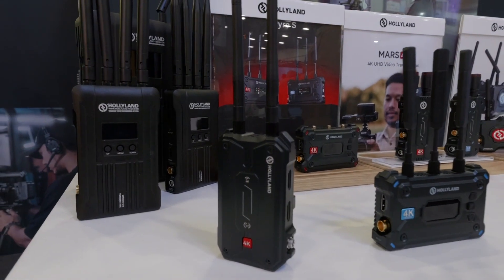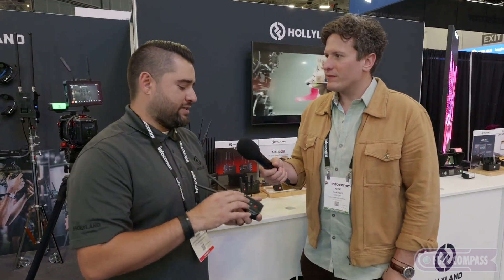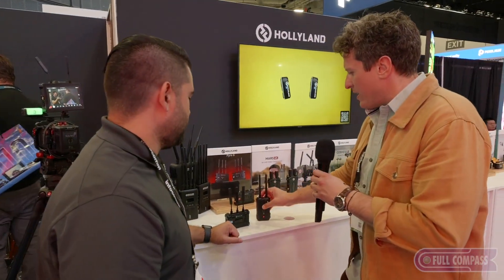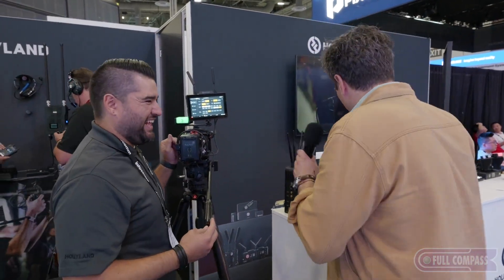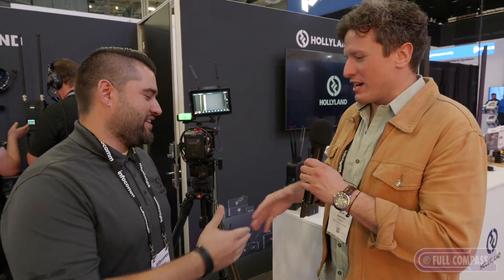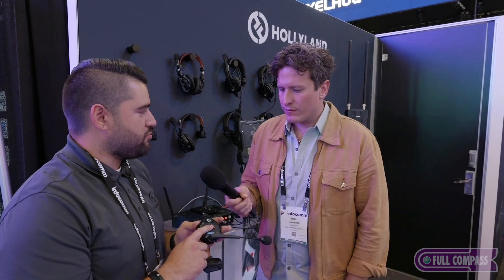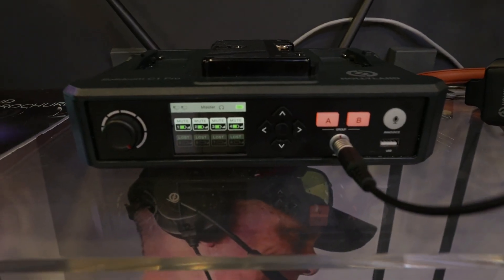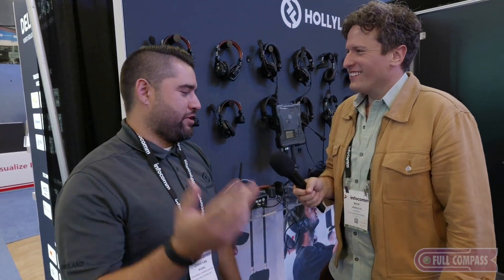New Hollyland PYRO H, S, and 7 | InfoComm 2024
Join Nick in an exclusive interview with Christian Rivera from Hollyland, where they unveil the latest innovations in wireless video transmission and communication technology. Discover the Pyro H, Hollyland's HDMI-only solution designed for seamless 4K/30fps video transmission, and the versatile PYRO S, which supports both HDMI and SDI input/output. Get a sneak peek at the new Pyro 7, a 7″ TX/RX monitor compatible with both PYRO H and PYRO S wireless video transmitters.

Christian also showcases the Solidcom C1 Pro, an impressive 1,100ft (350m) Full-Duplex ENC Wireless Intercom Headset System. Learn about its advanced features and how it enhances communication efficiency for professionals in various fields. Don't miss out on this exciting look at Hollyland's cutting-edge technology shaping the future of wireless video and communication solutions!